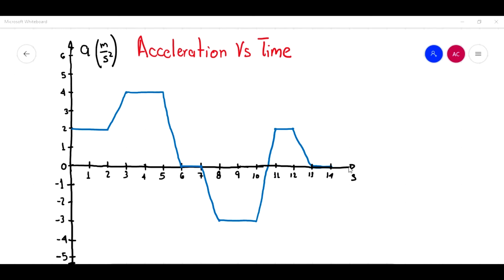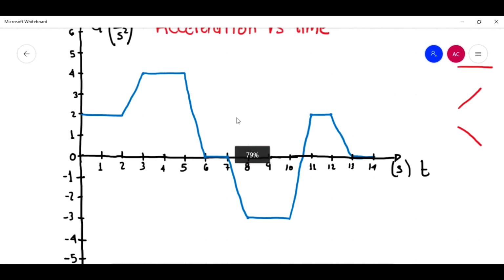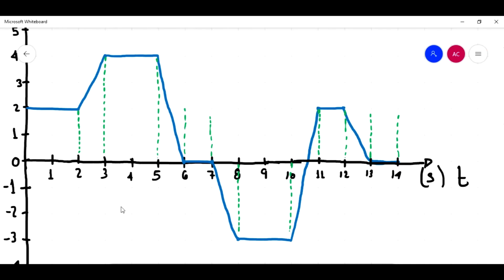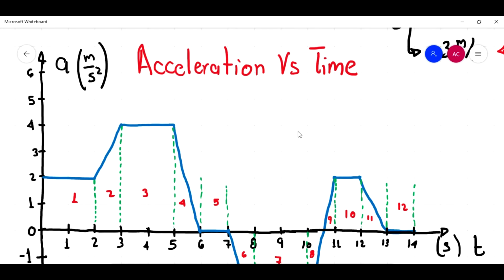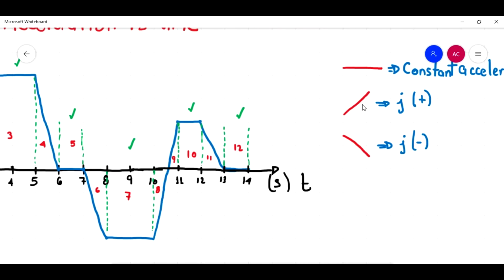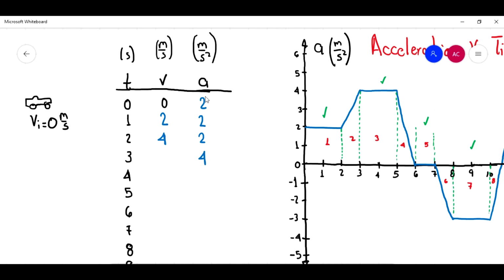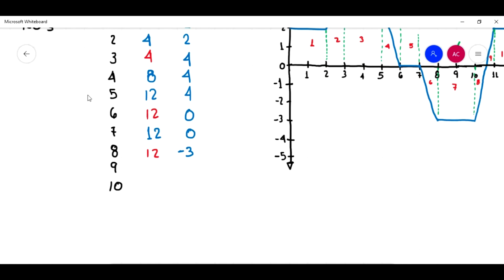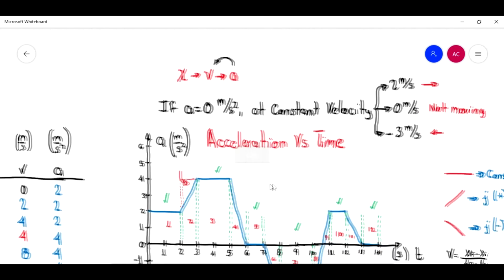Acceleration vs Time graph (and Jerk...)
This video explains the Acceleration vs Time graph and also mentions the change in acceleration, known as Jerk.